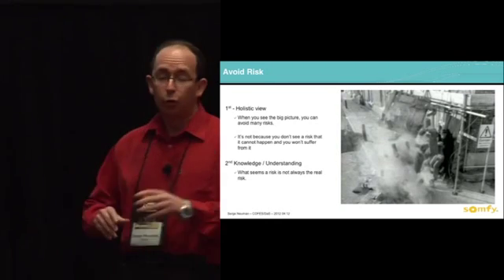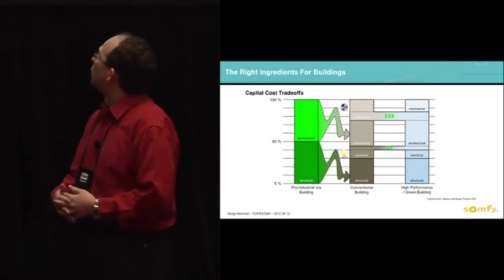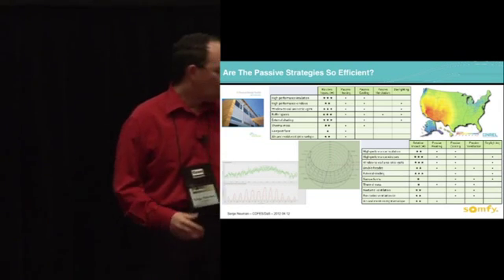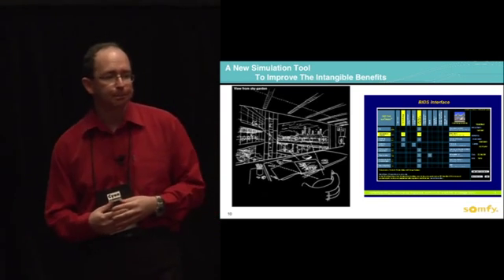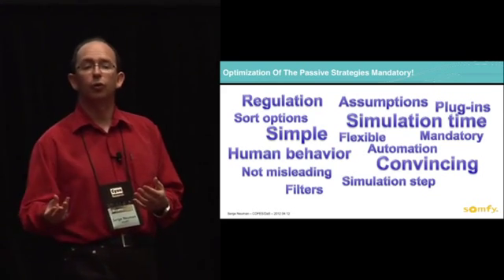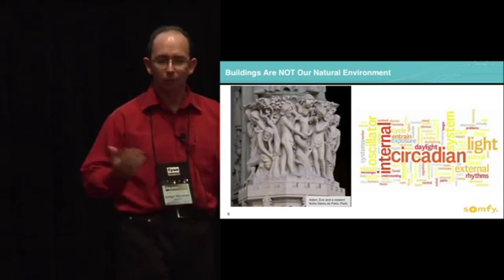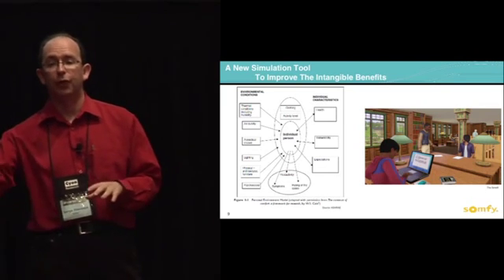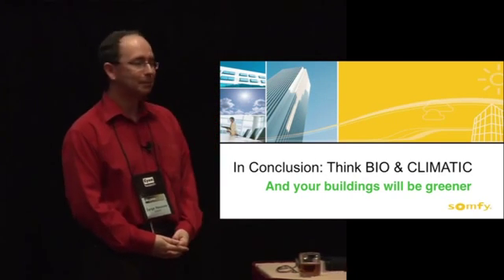DaS06 - Serge Neuman - Somfy